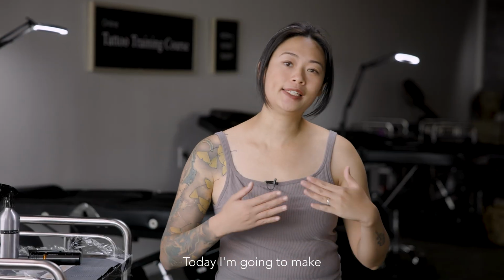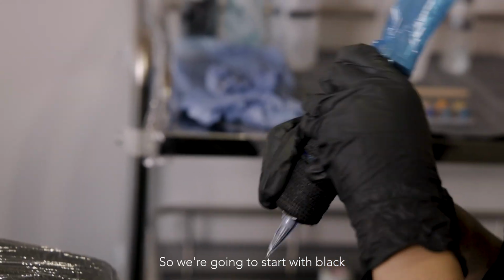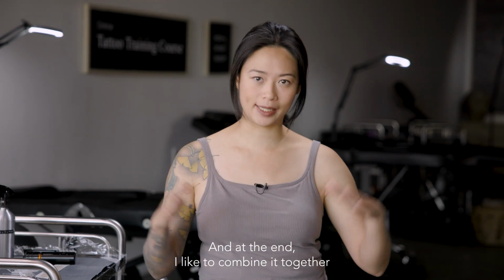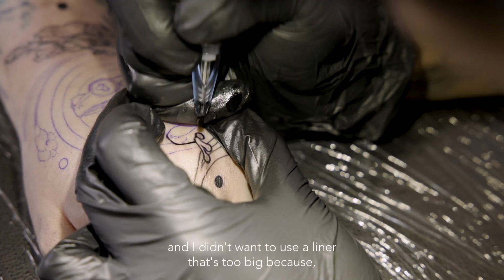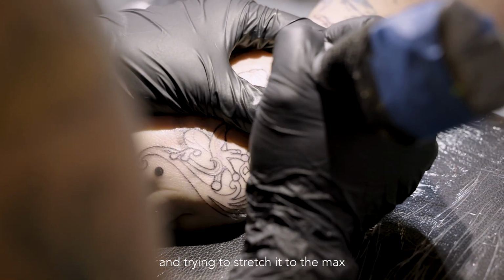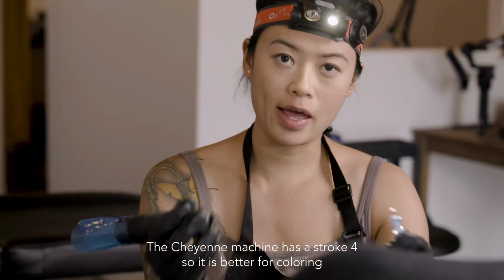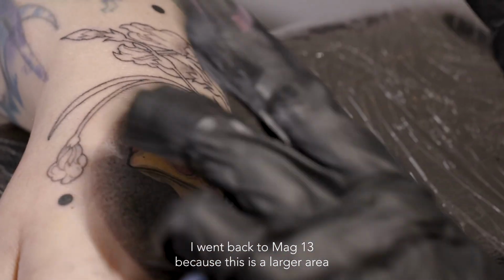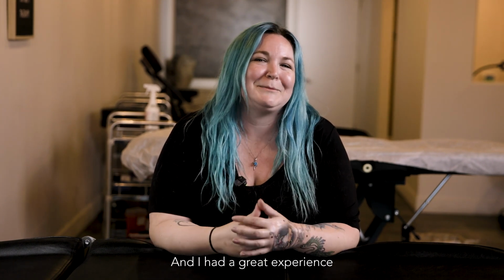Learn Tattoo Techniques with Me | Intro to My Tattoo Course + Neo-Traditional Tattoo Walkthrough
Ready to take your tattoo skills to the next level? In this video, I’m sharing some of my neo-traditional tattoo process while introducing you to my online tattoo course. You’ll get insights into how I approach tattoo training and practical tips on work sequence, voltage settings, texture, color techniques, and more.

And this is just the beginning! My full course offers step-by-step lessons and exclusive techniques to help you grow as a tattoo artist. Whether you’re just starting out or looking to refine your craft, these courses have everything you need to boost your confidence and master the needle.